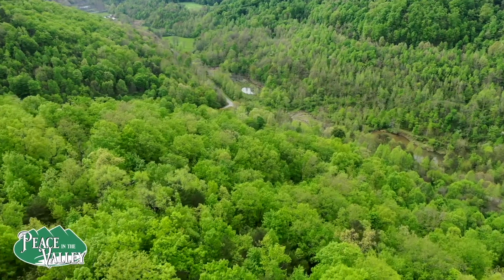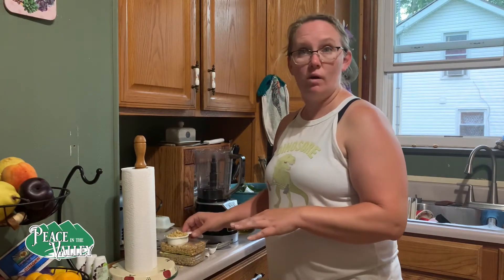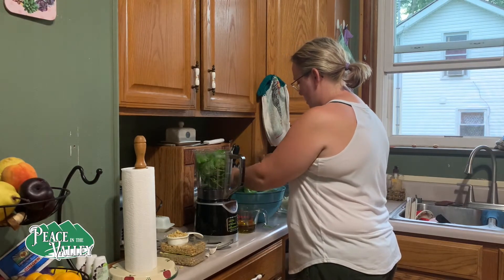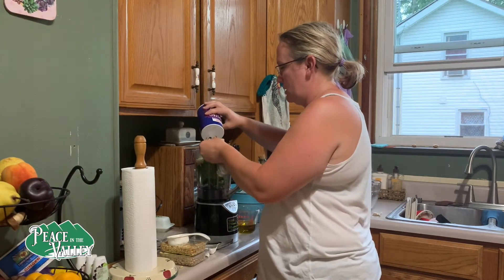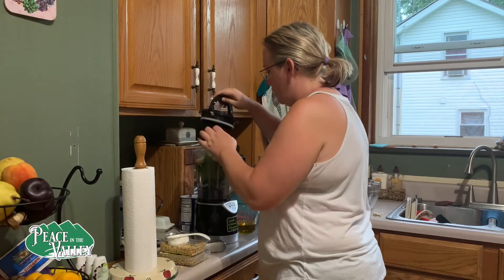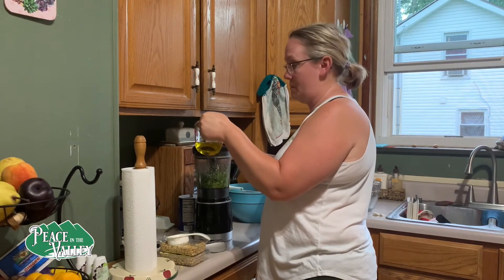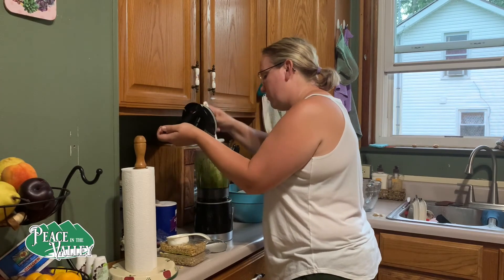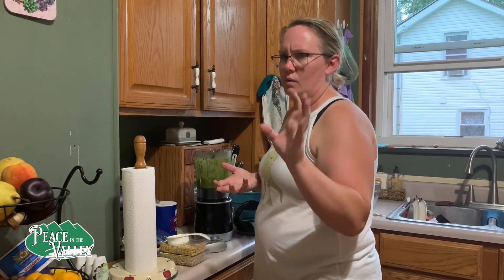EPISODE 19: RECIPE Make your own Delicious Basil Pesto!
EPISODE 19: Basic Basil Pesto Recipe!
Today we take a break from outdoors and Angel shows everyone how to make delicious pesto in the kitchen! Using the garden’s first pickings of basil, Angel makes a simple condiment that adds so much to many dishes - Pesto!
Basic Basil Pesto
Ingredients:
2 cups packed fresh basil, full
1/3 c pine nuts, heaping
1/4 tsp. salt
3 cloves garlic, crushed
1/2 c freshly shredded parmesan cheese
1/2 c extra virgin olive oil
Directions:
Combine basil & pine nuts in food processor (I used my Ninja for this video). Blend together. Add cheese, garlic & salt. Blend. Drizzle in EVOO while food processor is running — all ingredients will gradually whip together. Store in an airtight container for up to 4 weeks in the refrigerator. You can also freeze this pesto, although I would recommend omitting the parmesan for freezing & add a note on your freezer bag to blend in parmesan when ready to use.
VEGAN option & substitutions:
You can substitute walnuts for the pine nuts - walnuts are cheaper & will give the pesto just as good a flavor & consistency.
To make this a vegan pesto use the following instead of parmesan:
1/4 c nutritional yeast
2 T lemon juice
4-6 T water, if needed.
Add all these ingredients in place of the parmesan cheese & blend just like the directions above.

Be sure to like the video on Youtube and susbscribe to the channel. While you are there make sure to share the video!